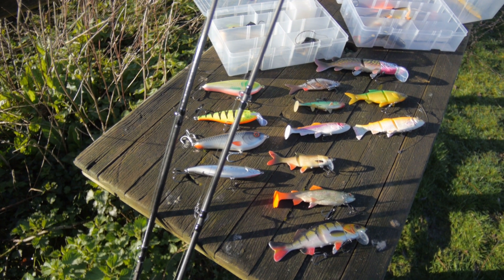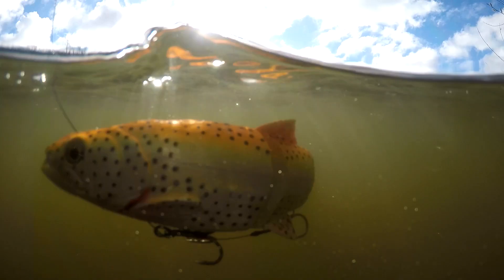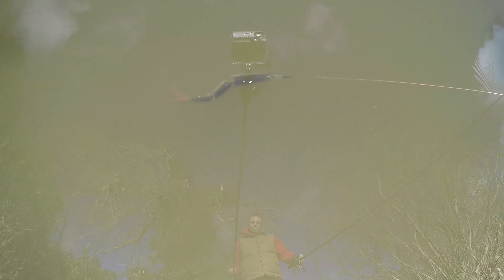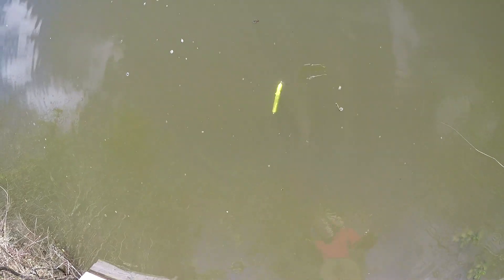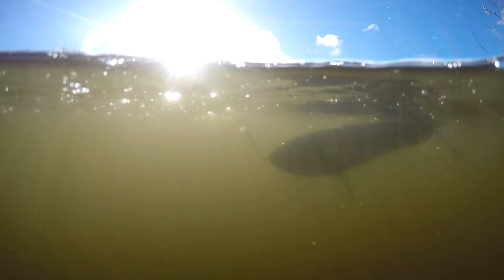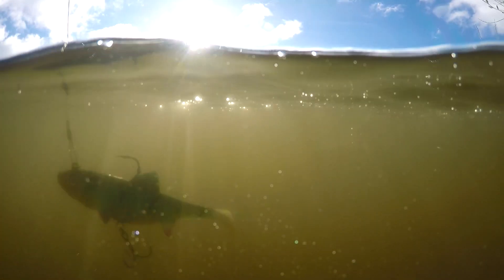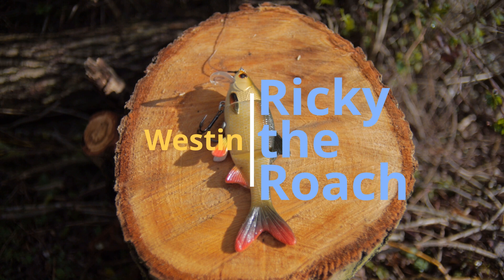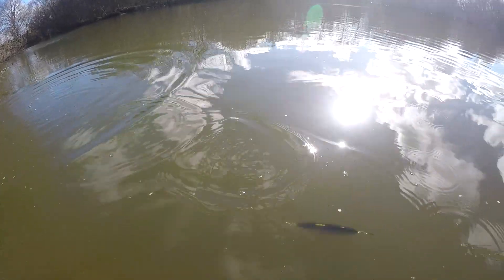mega pike lure review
This is a review of my top pike lures, to show what the fish actually see underwater

Lures
Westin Mike The Pike 20cm 80g

Westin Ricky The Roach Hard Fishing Equipment

DAIWA PROREX Live Trout Swimbait 18cm-95g , Live Brown Trout

Fox Replicant Wobble 5.5" Natural Perch

Savage Gear 4D Rattle Trout 12.5cm 35 gram Medium Sink - Golden Albino

Savage Gear 3D Line Thru Roach**18cm / 86g Medium Sink (MS)

Savage Gear 4D Line Thru Trout 20cm 98 Gram Medium Sink - Golden Albino

Savage gear line thru trout (20cm)

Savage gear line-thru roach 25cm

Savage gear 4d rattle trout

Westin Ricky the roach 15cm

Salmo Slider Sinking Real Hot Perch 12cm Lure

Storm bleeding roach

Sebile suspending stick shad

Sebile magic swimmer

Filming equipment
Shoot gopro underwater dome

Super long Gopro selfie pole